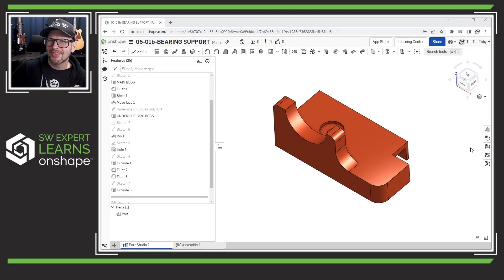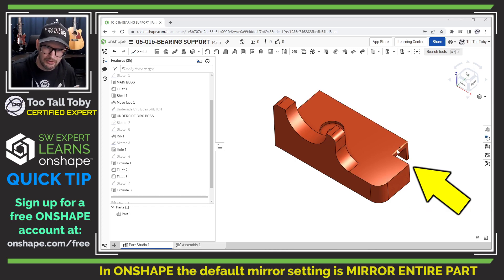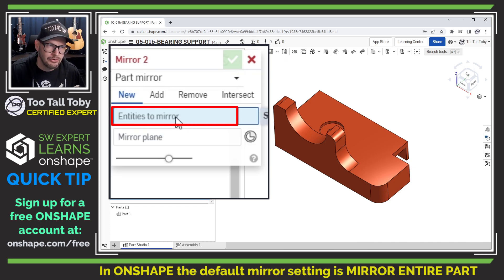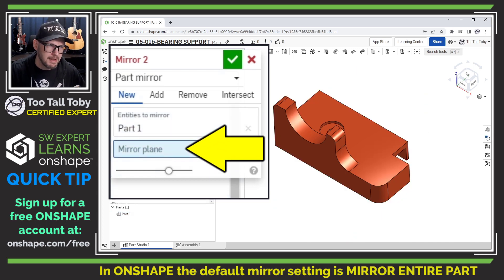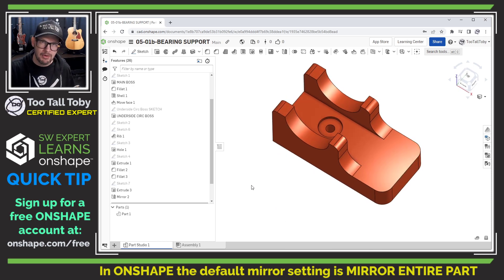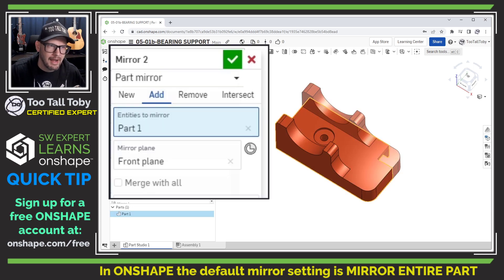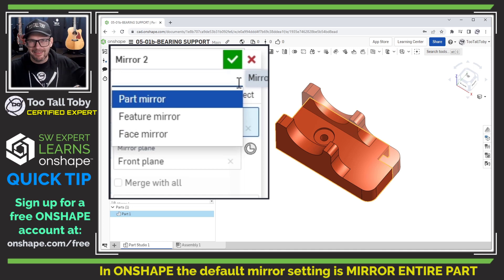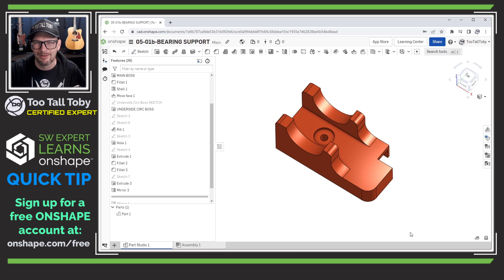How to Mirror Individual Features in Onshape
In this Onshape quick tip TooTallToby explains the difference between mirror options for Part Mirror and Feature Mirror in Onshape.